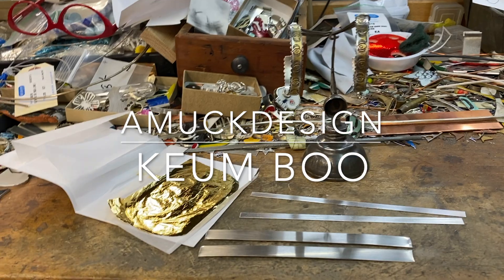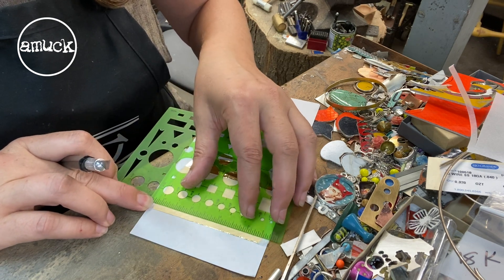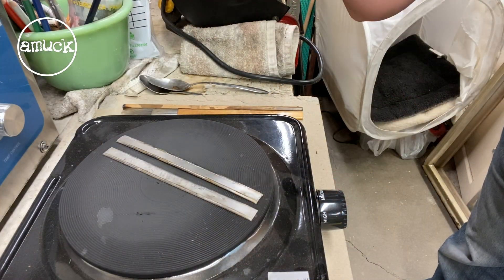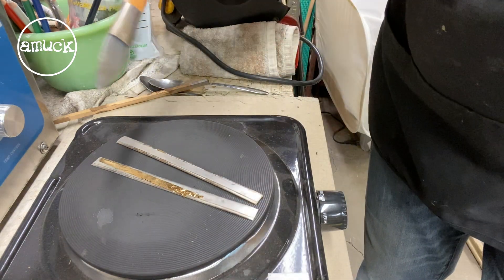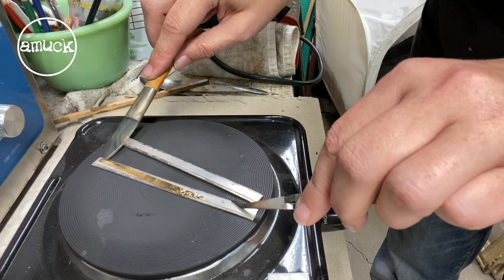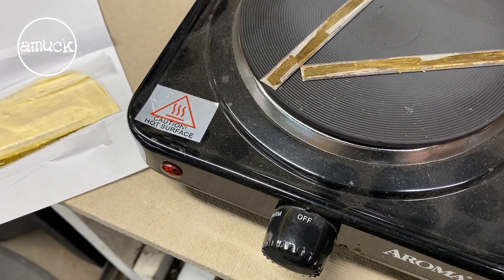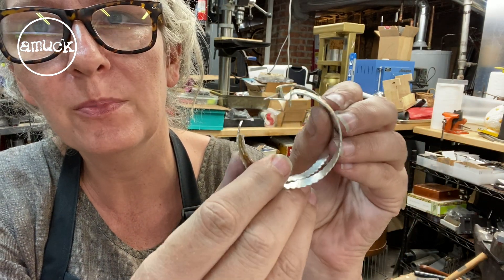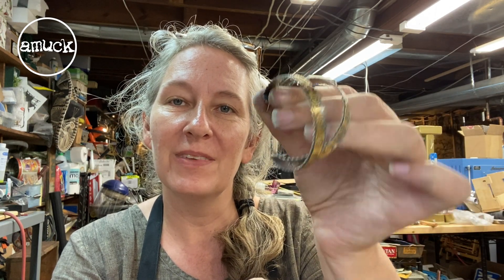keum boo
Showing the process of Keum Boo on a pair of hoop earrings.